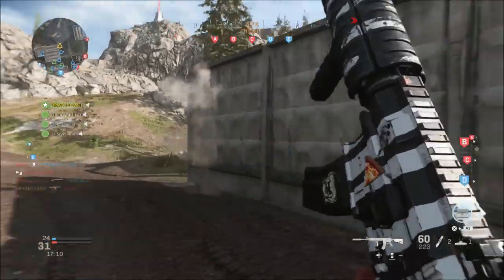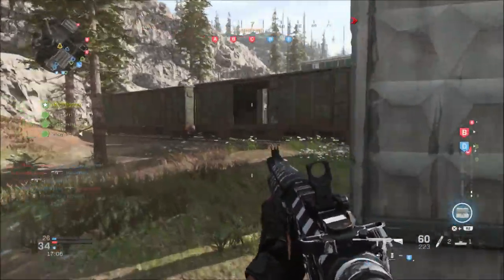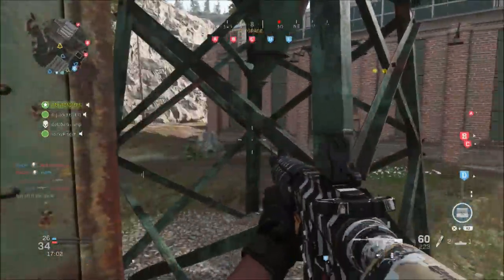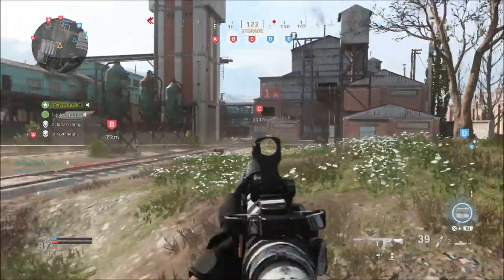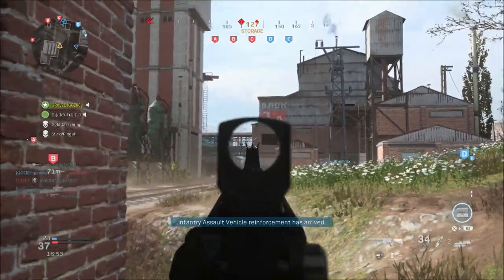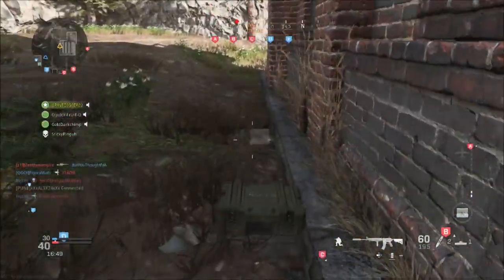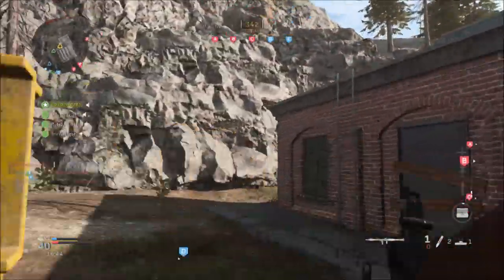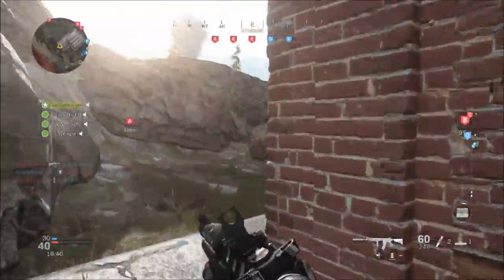Modern Warfare Update 1.13 Details | Call Of Duty Modern Warfare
Today we received update 1.13 for call of duty modern warfare. There are some good changes with this update plus a new weapon and more create a class slots.